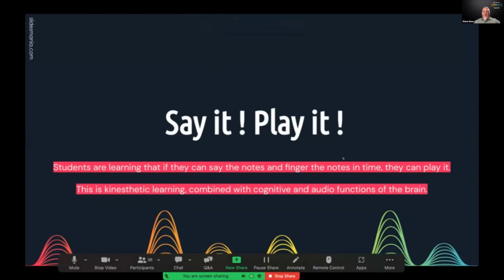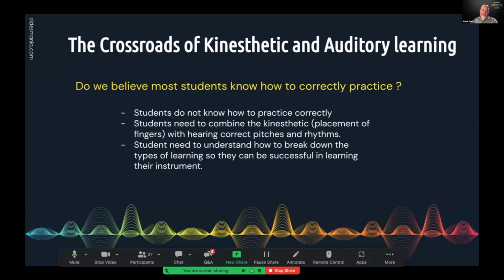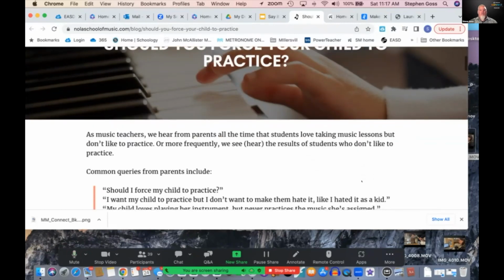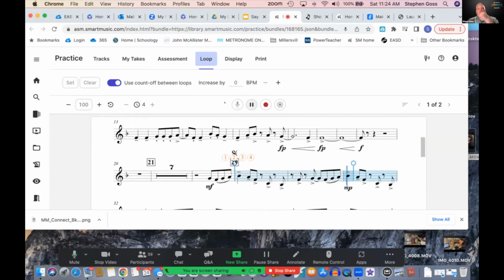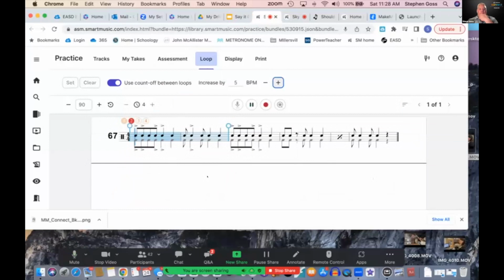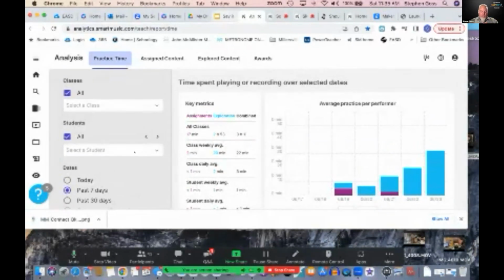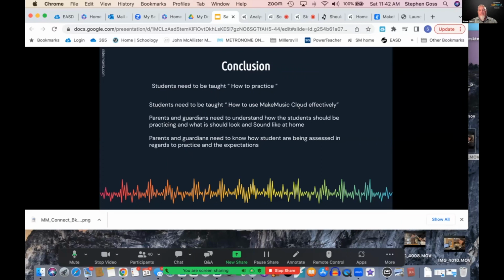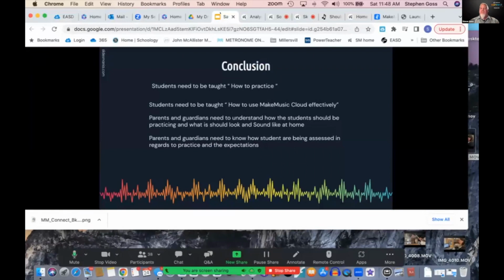Say It! Play It!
This is a replay of the live session presented by Stephen Goss at MakeMusic Connect 2023.

Students are learning that if they can say the notes and finger the notes in time, they can play it. This is kinesthetic learning, combined with cognitive and audio functions of the brain. In this session, Director of Bands Steve Goss demonstrates how he teaches his "Say It! Play It!" concept not only to his 6-12 grade students, but also to their parents.